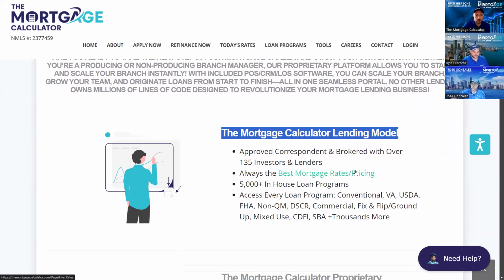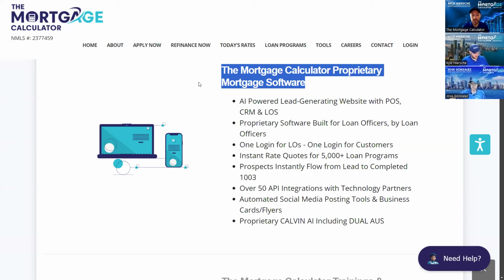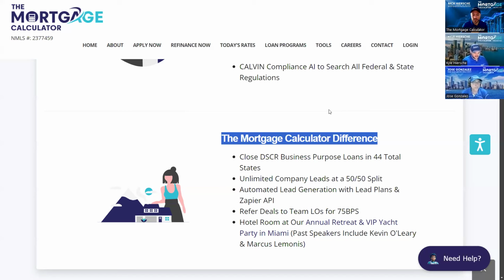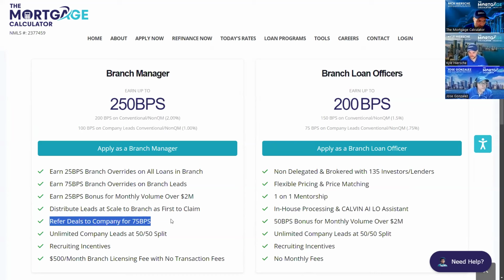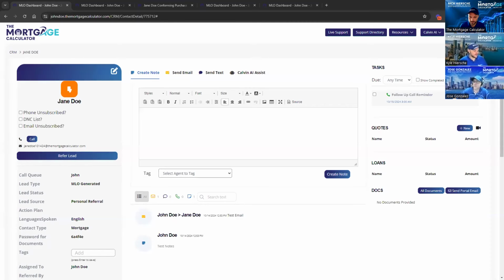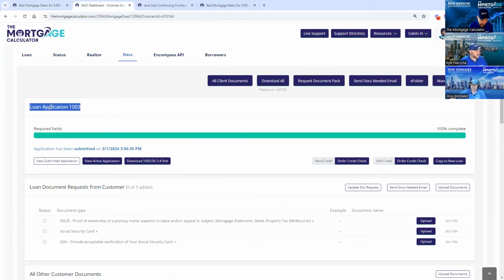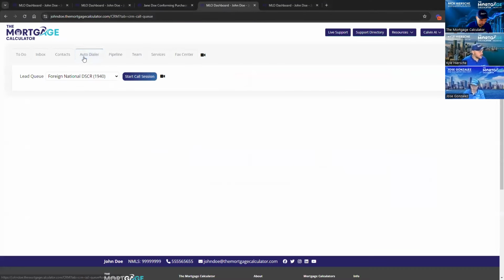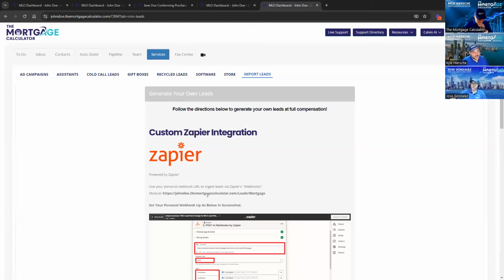🚀How to Start a Mortgage Branch with 135+ Lenders & Proprietary CRM/POS/LOS & Unlimited Leads!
Join The Mortgage Calculator as Branch Manager Today! 🌐

Are you ready to elevate your mortgage career and manage your own branch? With The Mortgage Calculator, you can start and scale your mortgage branch instantly! Our proprietary platform gives you access to over 135 investors and lenders, 5,000+ in-house loan programs, and advanced POS/CRM/LOS technology to streamline your branch operations.

Whether you're a producing or non-producing branch manager, we offer unmatched compensation plans, AI-powered lead generation, and comprehensive training and support. With The Mortgage Calculator, you can grow your branch, recruit loan officers, and access unlimited company leads at a 50/50 split. Our unique offerings include access to conventional, VA, USDA, FHA, Non-QM, DSCR, and commercial loan programs, plus exclusive bonuses for high-volume production.

Key Features:

📈 Earn up to 250 BPS on loans
🌐 Partner with 135+ investors and lenders
💻 Advanced POS/CRM/LOS software for seamless loan processing
💰 Branch overrides and bonuses for volume over $2M
📚 Comprehensive training, support, and daily live sessions
🎯 AI-powered lead generation with automated social media tools
Learn more and take the next step in your career today by partnering with The Mortgage Calculator!

today to get started!